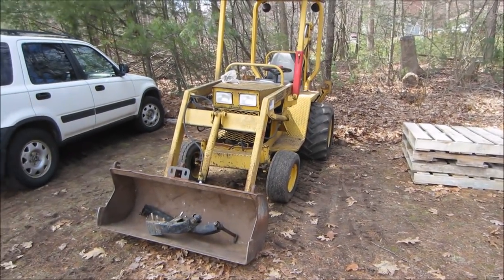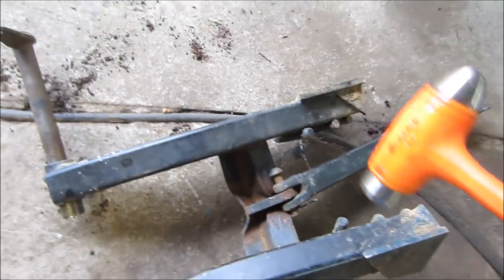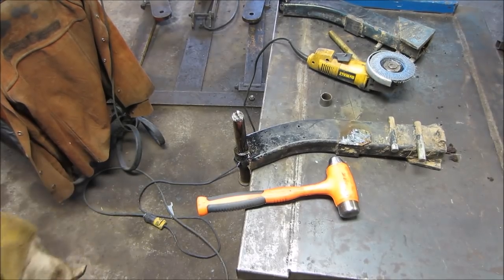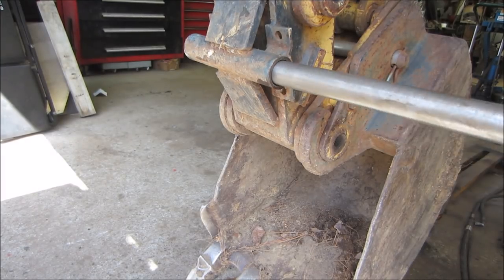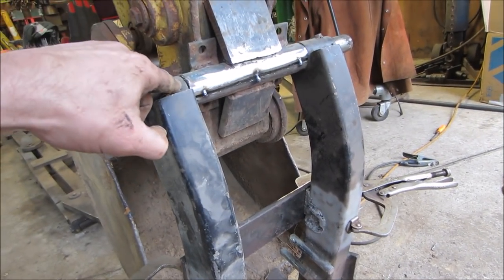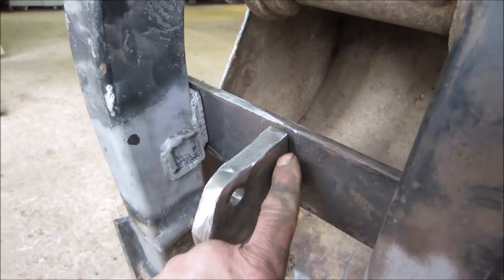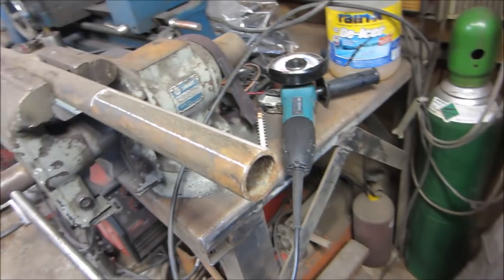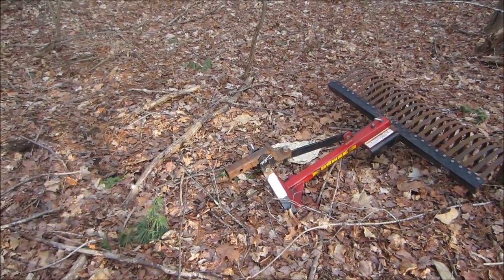backhoe thumb rebuilding.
my terrmite backhoe is suffering some metal damage on the fixed thumb that I built 7 years ago. so we are going to make sure it is strong enough to not happen again. lets  fabricate some parts and weld them up.